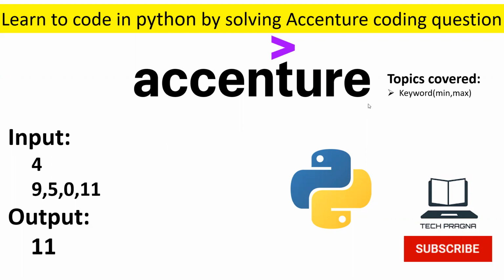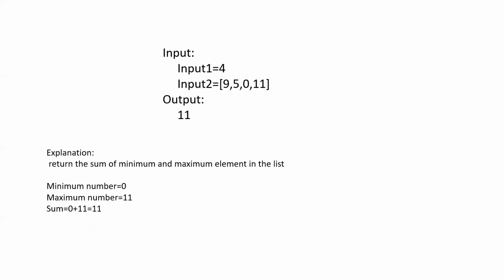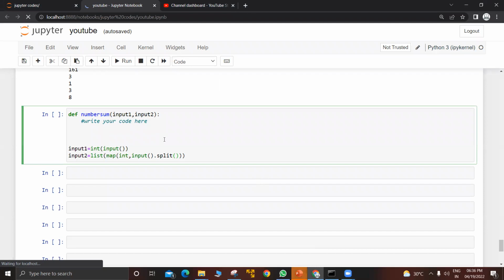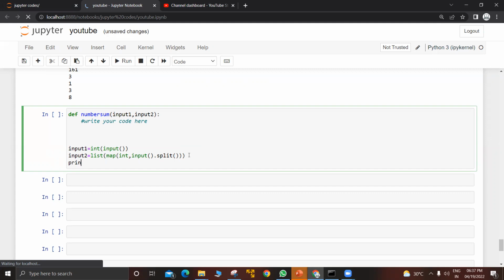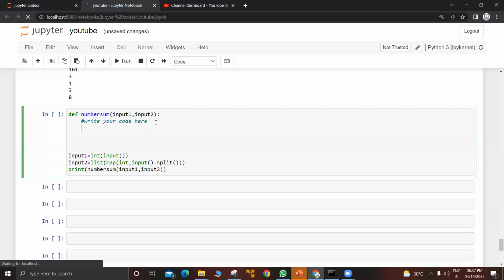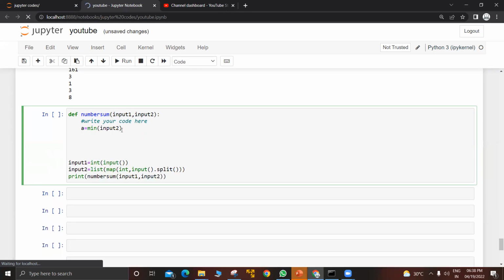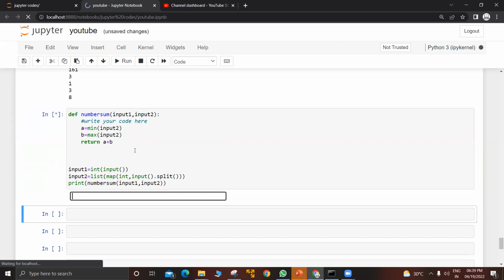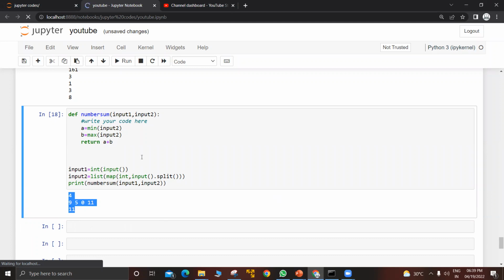Number sum: learn python by solving Accenture coding question 2022 batch